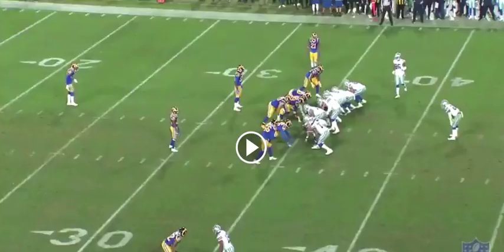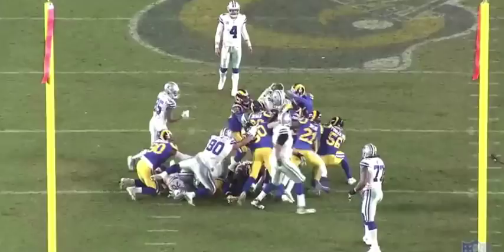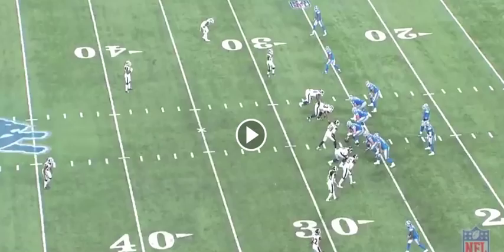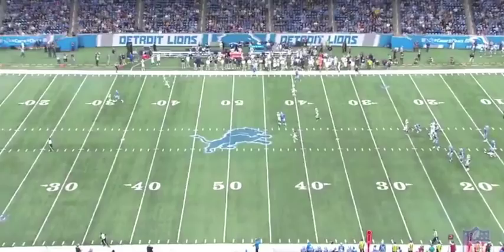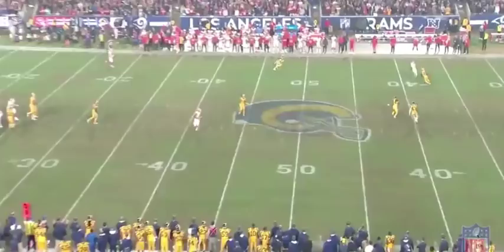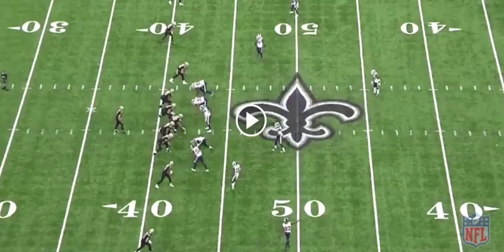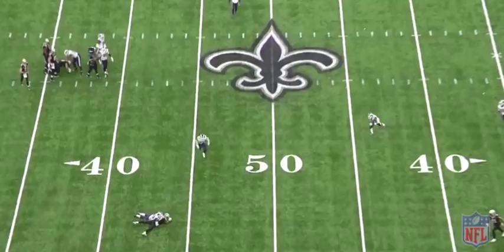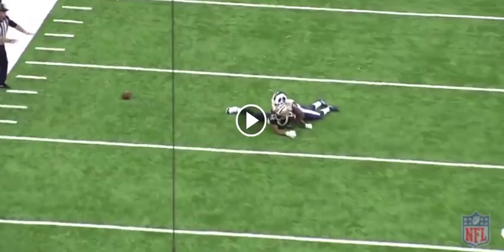Film Study: Lamarcus Joyner Lines up Everywhere